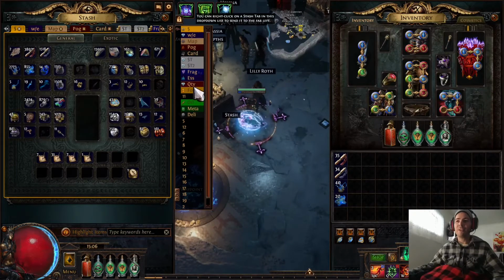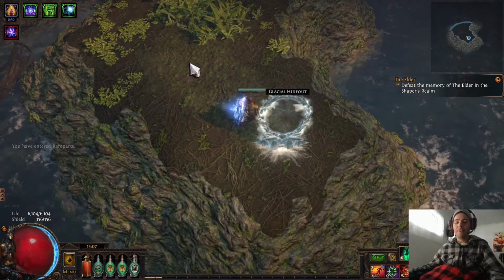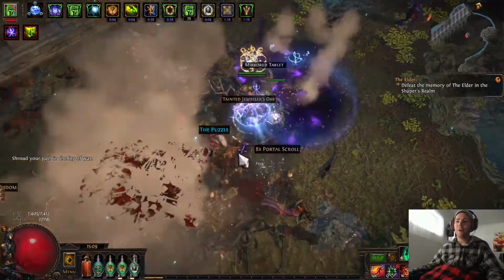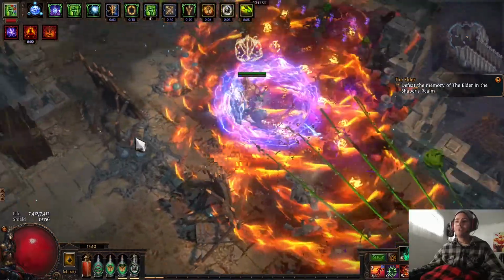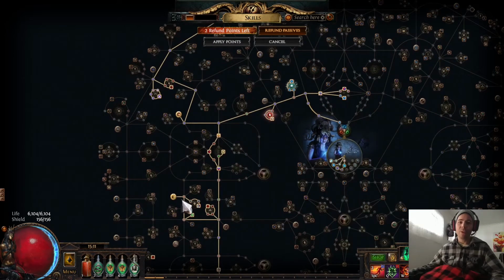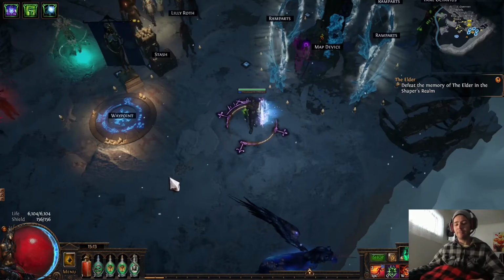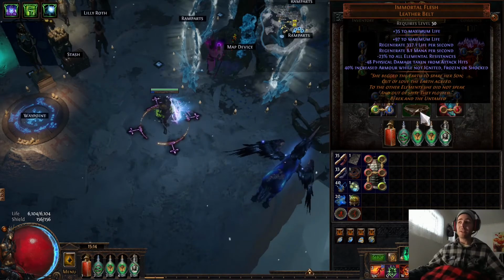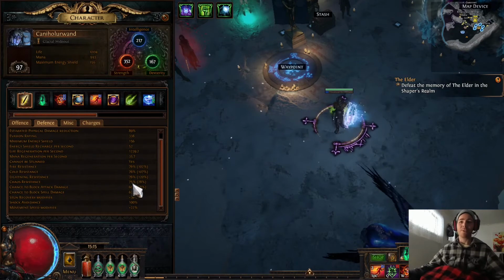My build be bloomin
I upload 2 videos daily. If it's cold = gaming, if it's warm = hiking. I want to keep improving the channel quality.

Snapchat lense filter in thumbnail (School Nerd) - Lense name = School Nerd by Ashlesha Malla